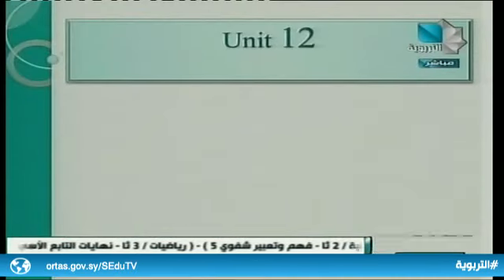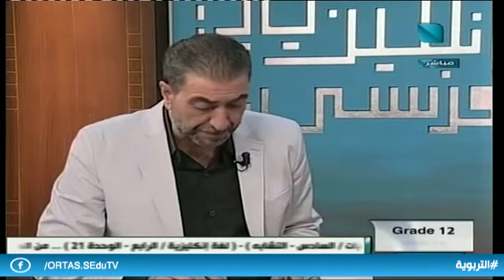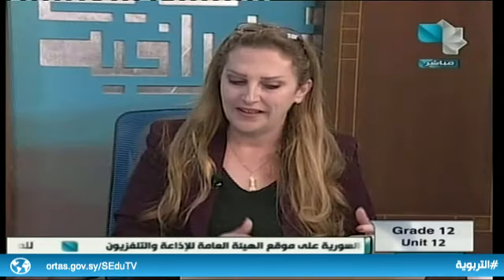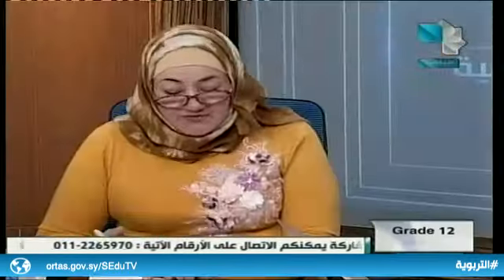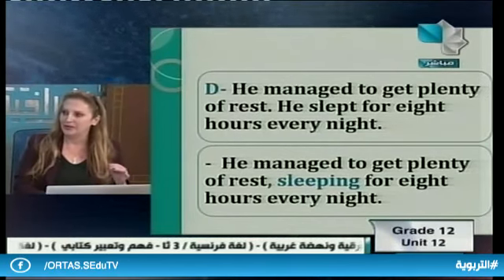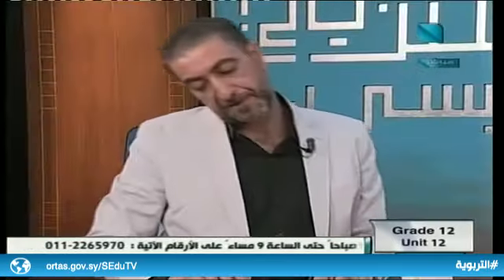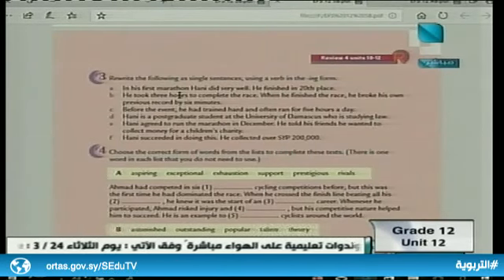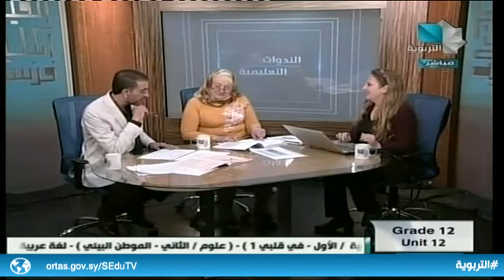ندوة الثالث الثانوي - اللغة الانكليزية / الوحدة الثانية عشر 24.03.2020